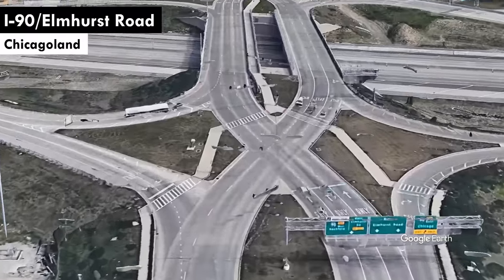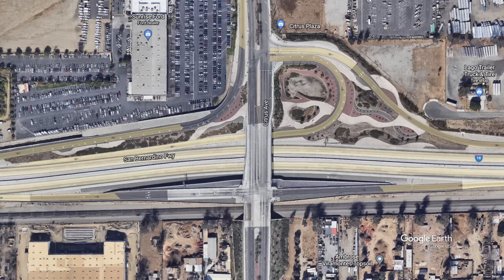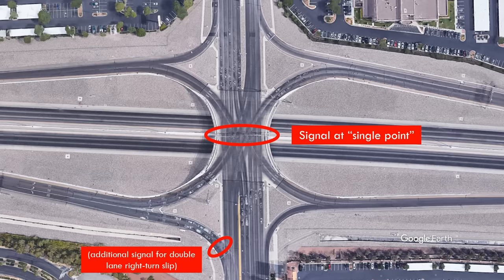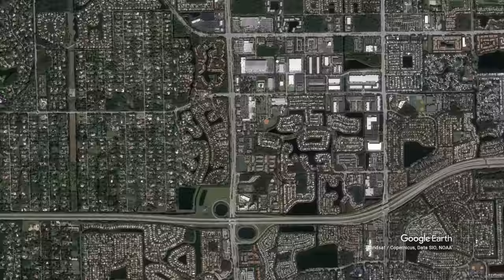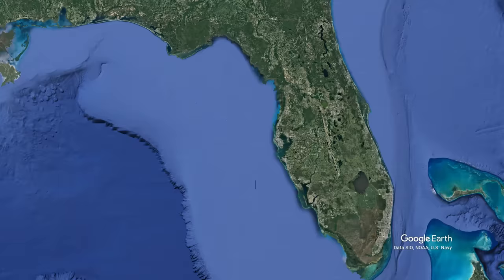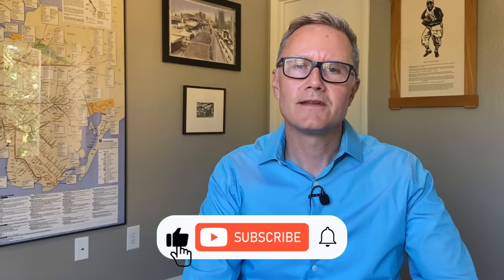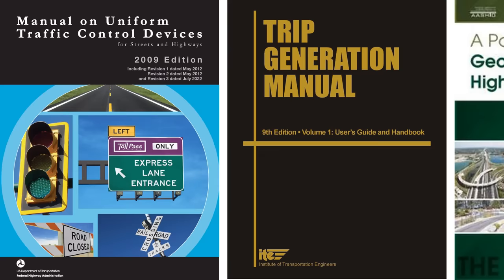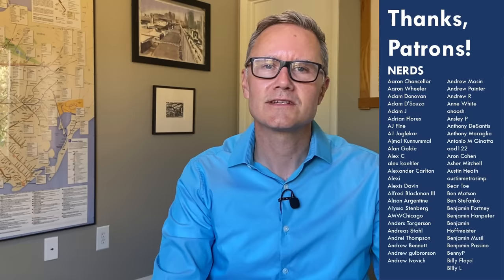Traffic Engineers Gone Wild: Why Interchanges and Intersections are Getting Worse, Not Better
In a parallel universe, traffic engineering in the US has turned a corner, and we're starting to see street designs that prioritize walking, biking, and transit over a singular focus on the personal motor vehicle. And that universe exists in select, small pockets of the US -- but most places, traffic engineers are discovering ever more convoluted ways to save a few seconds of vehicle delay at the expense of having a livable urban environment. We're talking about intersections and interchanges you might design on Cities Skylines as a cruel joke -- but the joke is unfortunately all too real!

Today we're going on a field trip to find the most egregious examples of traffic engineering gone off the rails. We'll look at "innovative" interchange designs like the Single-Point Urban Interchange (SPUI), the Diverging Diamond Interchange (DDI), and the Contraflow Left. We'll also dive into signalized intersections, including the Michigan Left, the Displaced Left, and an intersection treatment so absurdly misguided it actually hasn't been implemented anywhere (YET) -- the Bowtie.

Be forewarned -- every single treatment here simply works "better" if there aren't any pesky pedestrians or bikes, and that leads to some pretty shocking implementations. Hope you enjoy!

RSVP for TEDx Countdown event at Ferguson's in Las Vegas' East Downtown district

CityNerd background: Caipirinha in Hawaii by Carmen María and Edu Espinal (YouTube music library)